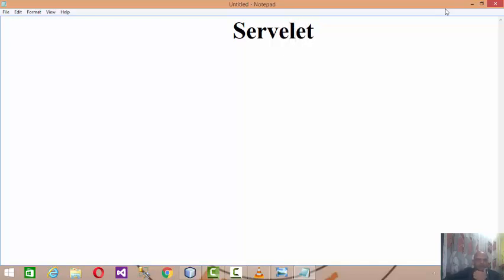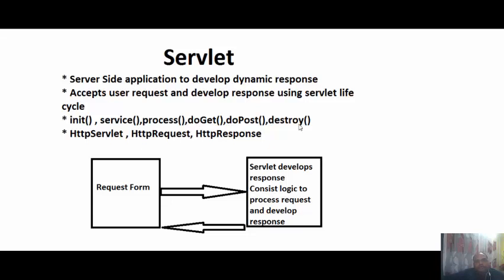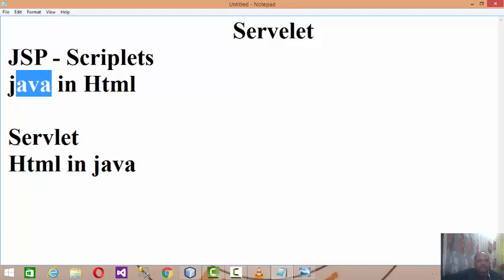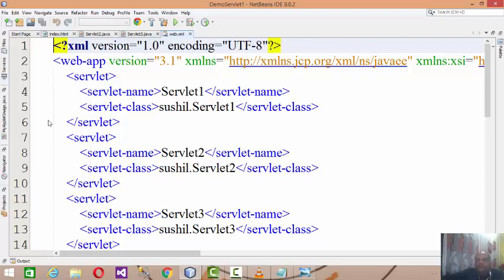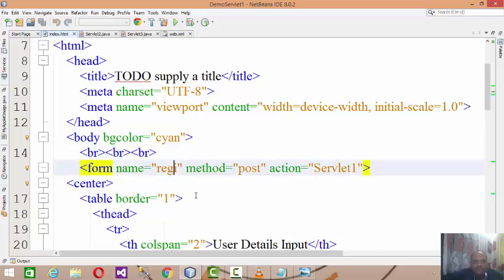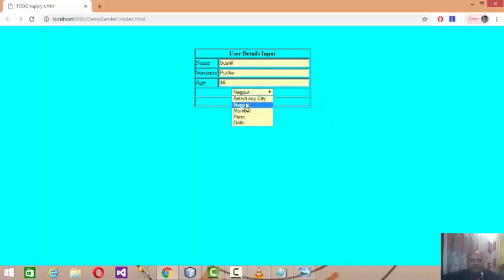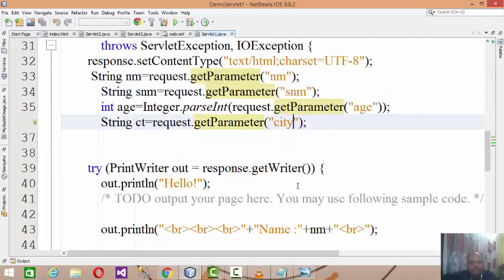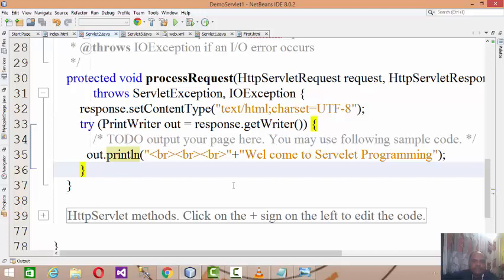Java Servlets Expalined By Sushil.